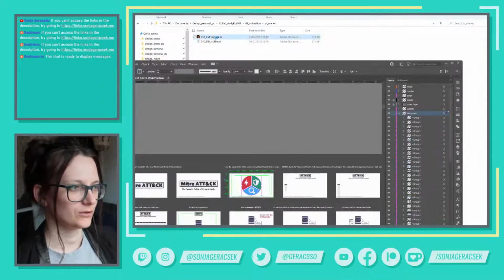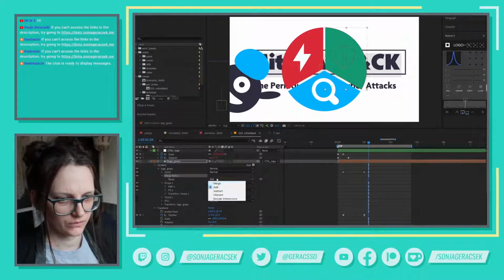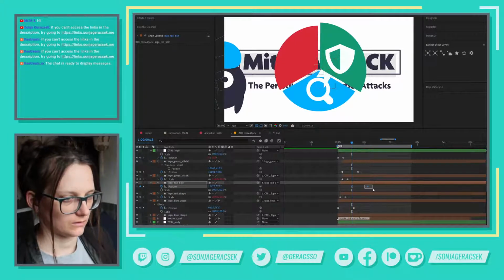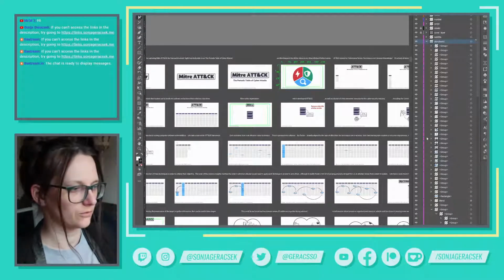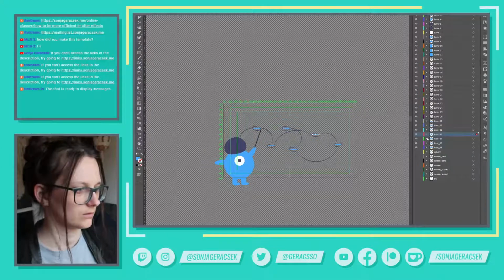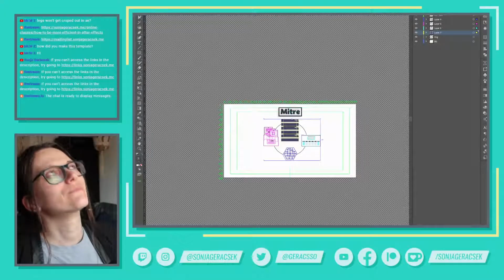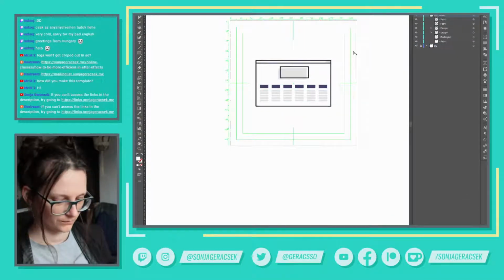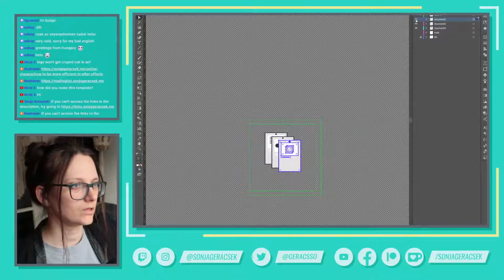How to Get Scenes Ready for Animation | Animation Co-Lab #31 | Live Stream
Currently, I am collaborating with @Andy aka rot169 on a cyber security explainer video.

This week we are animating the text for the titles, with an auto-resize frame and offset background shape, using expressions.

Find out how to add the rename layers script to your Illustrator in this online class